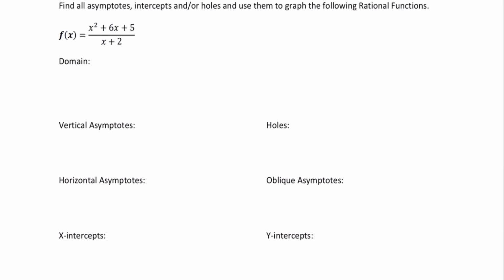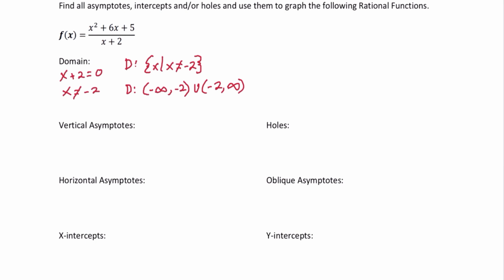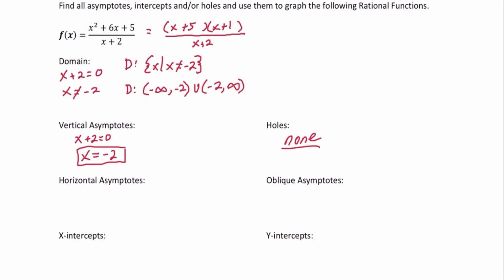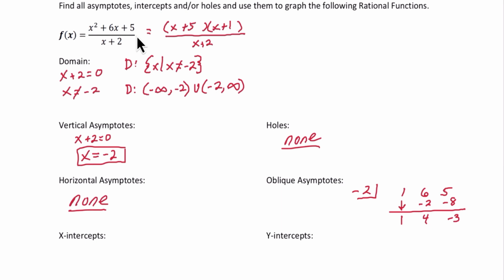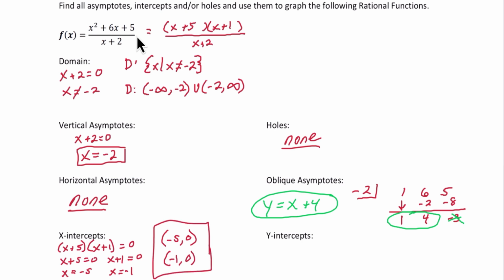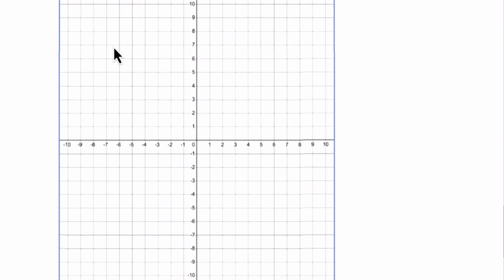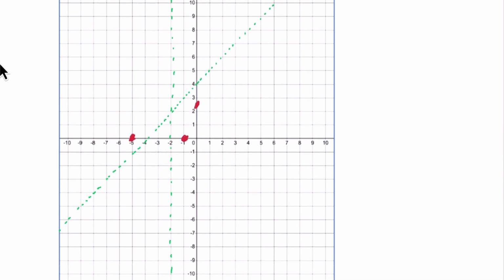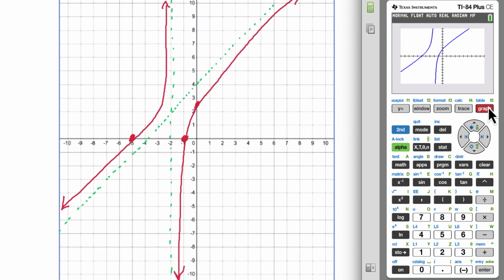Graphing Rational Functions Example 3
Precalculus Algebra